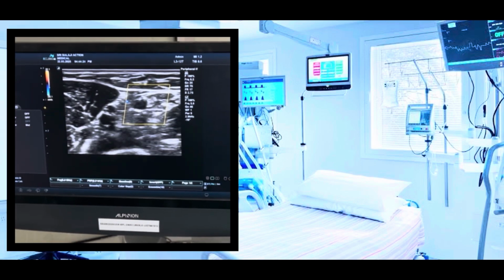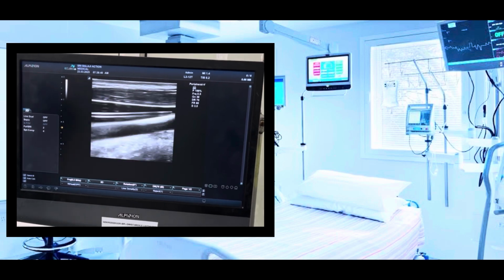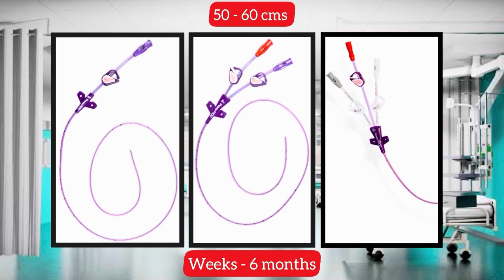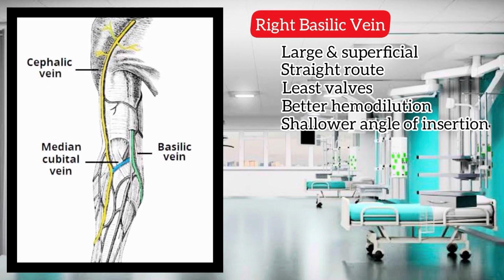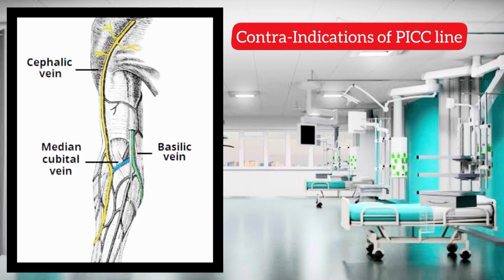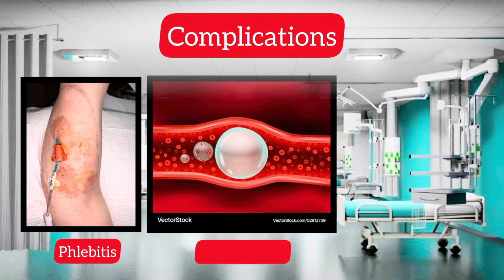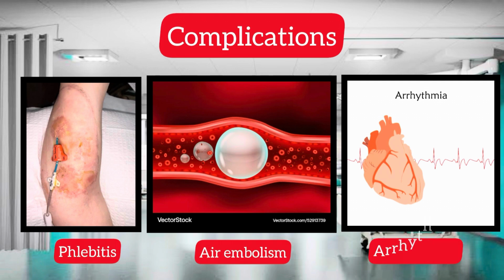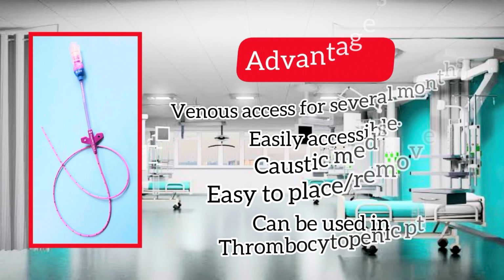PICC Catheter Insertion | USG guided Peripherally Inserted Central Line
Ultrasound guided peripherally inserted central line insertion.